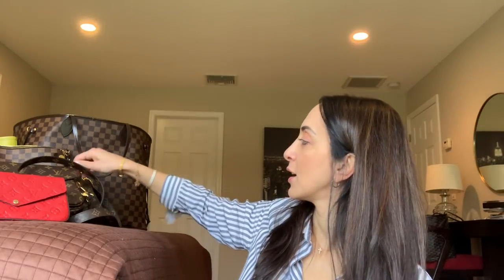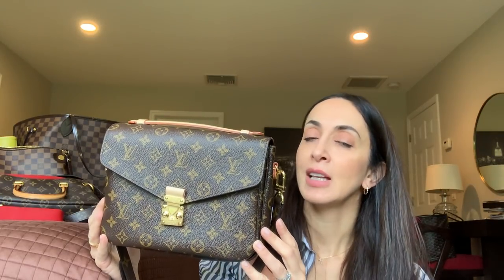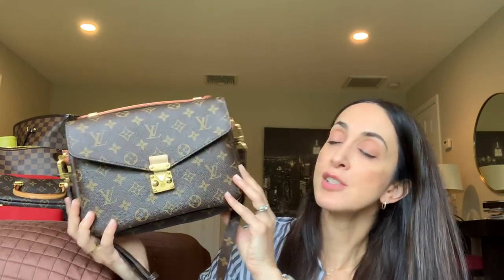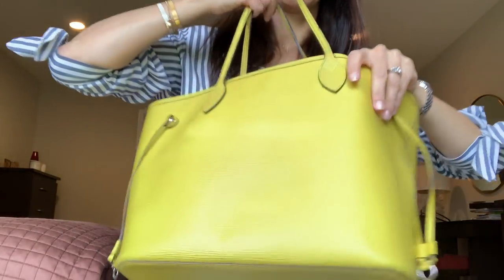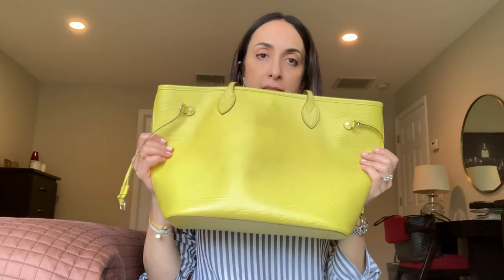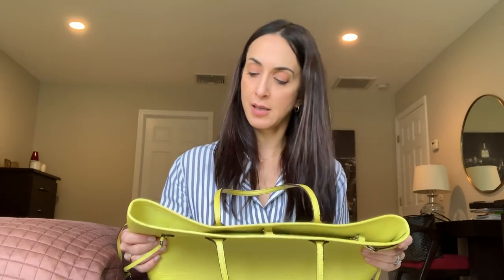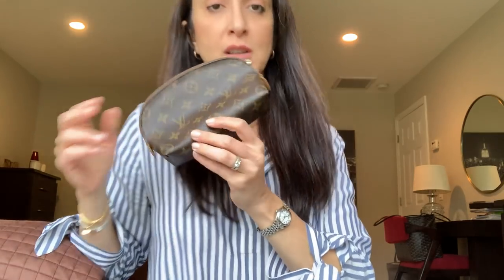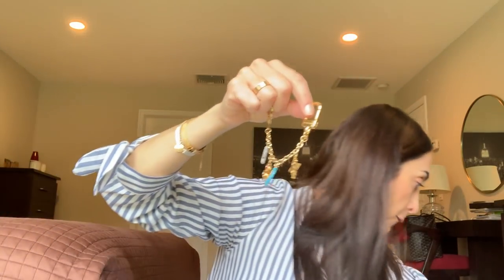My entire Louis Vuitton Collection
Enjoy my entire Louis Vuitton collection!

Items mentioned:
LV Pochette Metis
LV Keepall 45B
LV Neverfull GM
LV Pochette Accessories
LV Palm Springs Backpack MM
LV Pallas BB
LV Pochette Felicie
LV Zippy Wallet
LV Zippy Coin Purse
LV Round Coin Purse
LV Mini Pochette Accessories
LV Key Pouch
LV Cosmetic Pouch
LV Nice BB
LV Toiletry Pouch 15
LV Toiletry Pouch 19
LV Toiletry Pouch 26
LV Duomo Cross Body